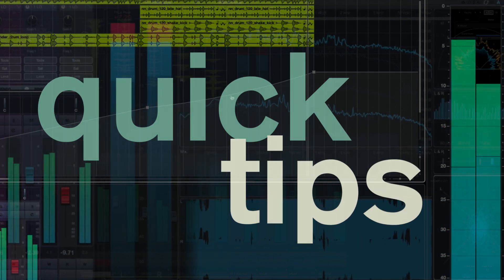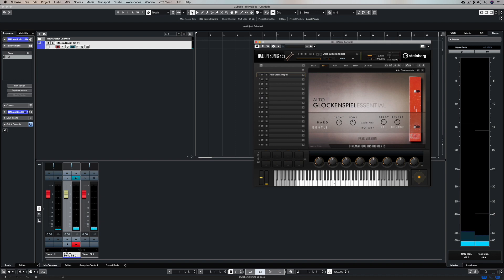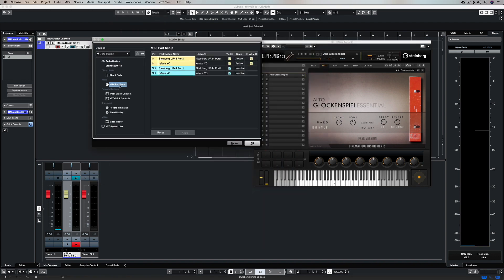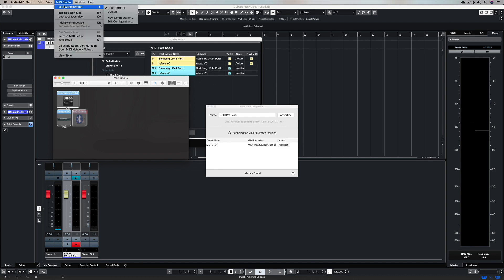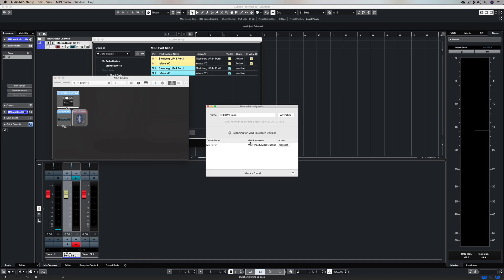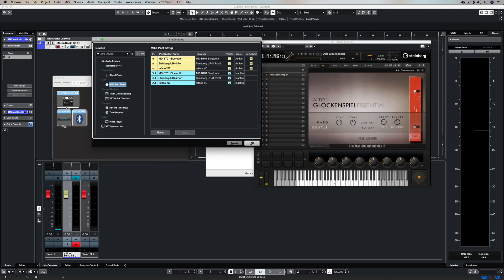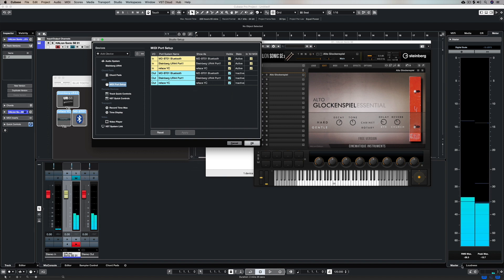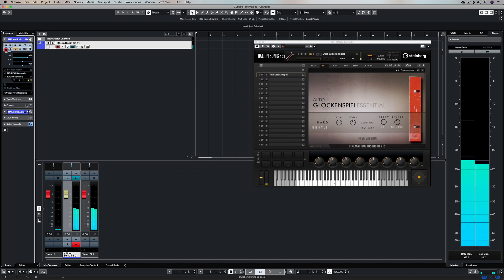How to Setup a Bluetooth MIDI Device | Quick Tip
Connecting a Bluetooth MIDI interface or MIDI Device with Cubase is straightforward, as this video shows. It describes how to setup a Bluetooth MIDI Device in the Cubase Studio Setup window and the audio MIDI setup window in Apple OSX. In terms of playing experience, the difference between wired and Bluetooth MIDI connections is negligible, so once you’ve got your Bluetooth device setup in Cubase, you’re all ready to play!